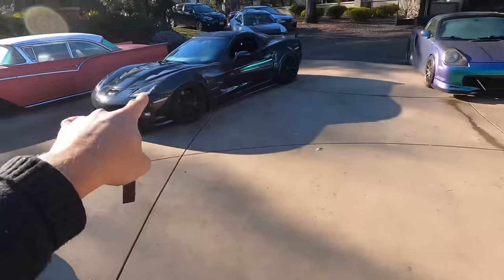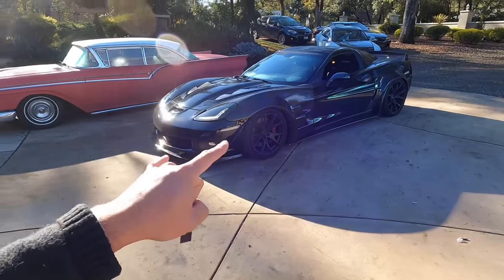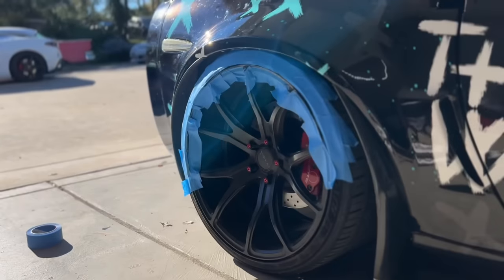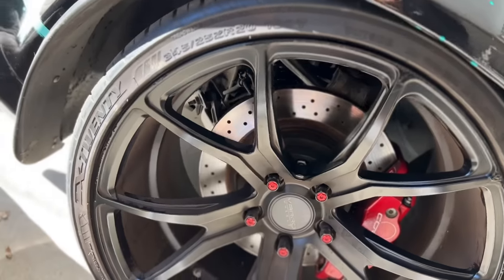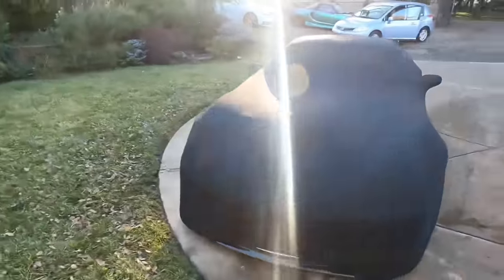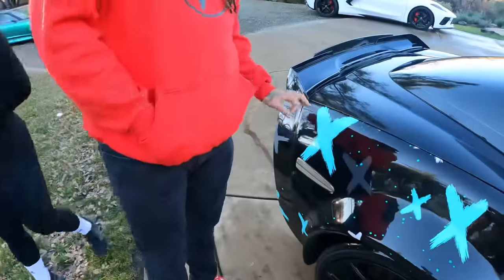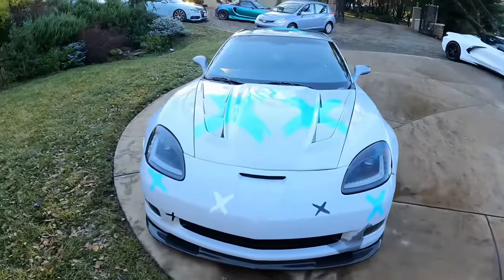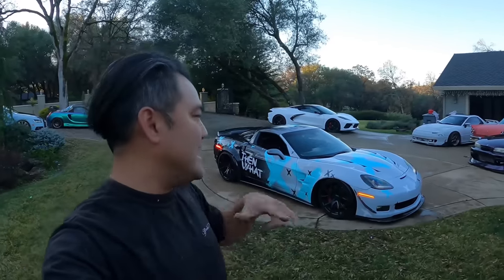New 2022 Car TREND? Printed Color Fade Graphics | Mike Myke Goes For A CRAZY Design On The C6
If you want this sick printed design or any other designs I have please use the link below to order. You can simply make the purchase and I will reach out to you by DM or Email to finalize the details of your design. We will create a render of what it till look like on your type of car and once you have approved of the render it will be printed.